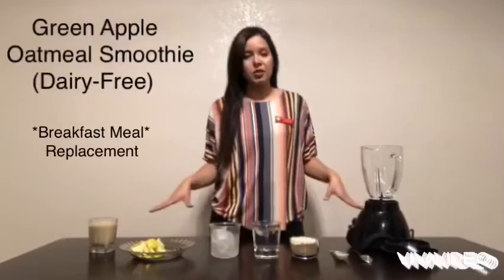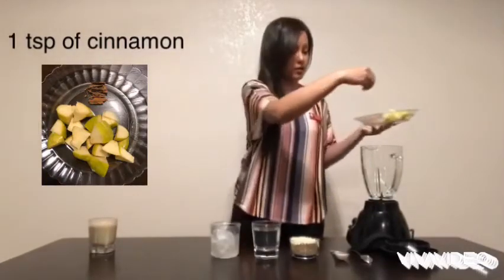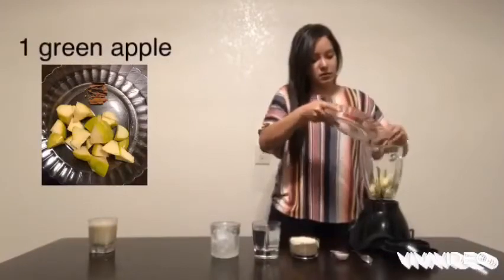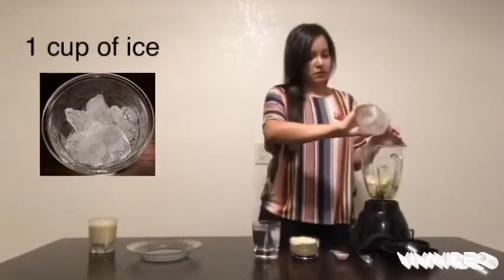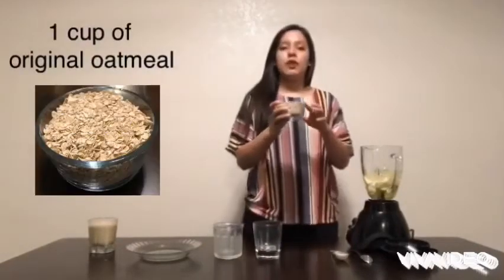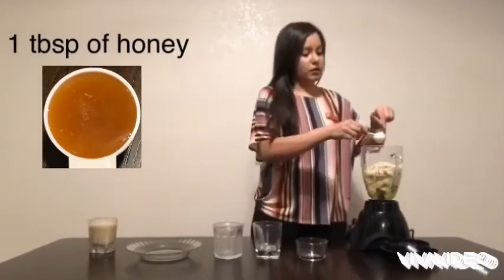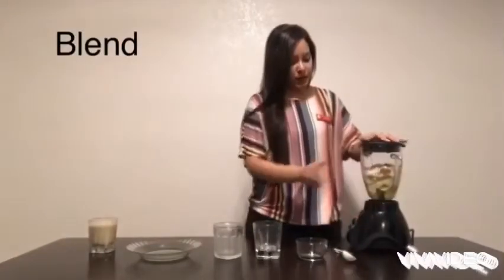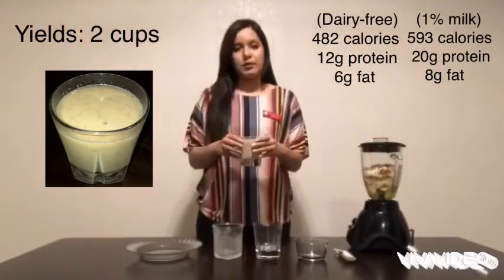Nutrition Recipe Series Part 10: Smoothie #2